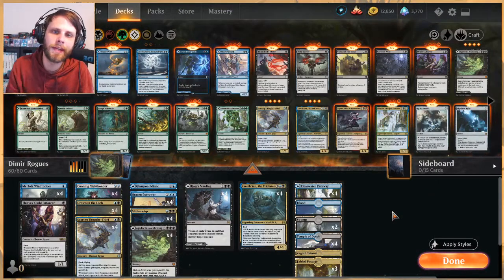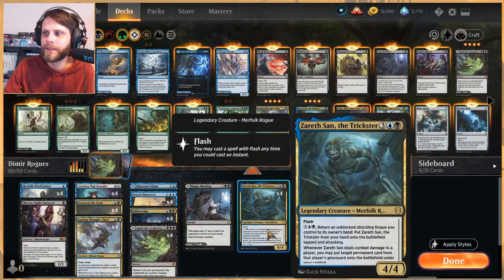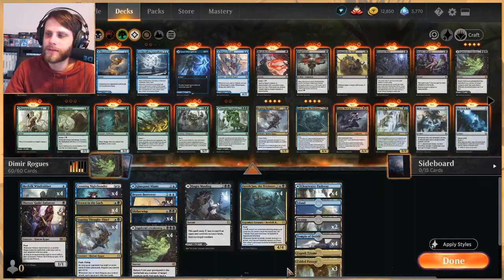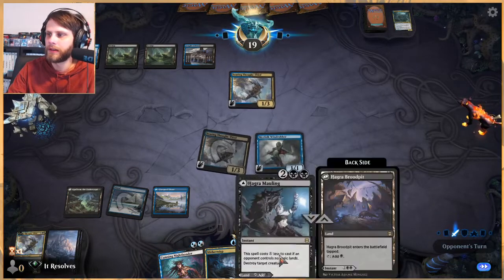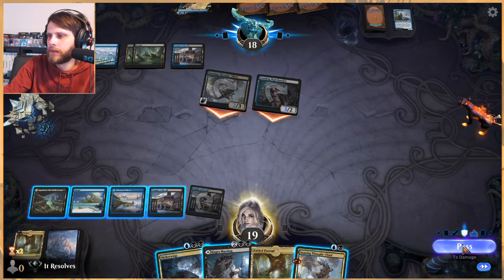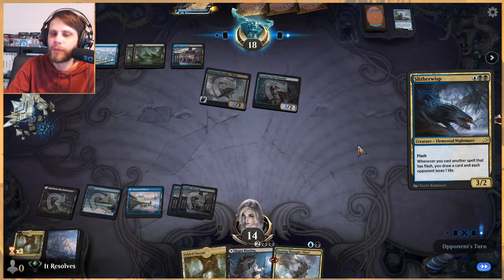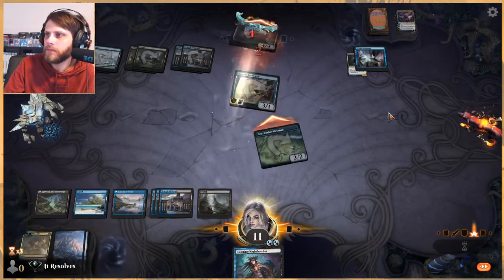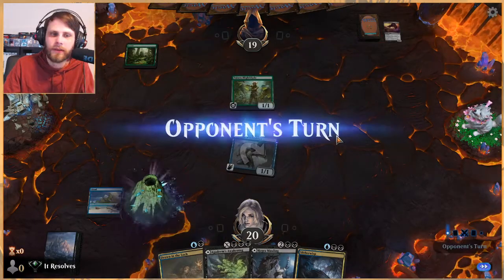MTG Arena | Zendikar Rising Standard | Dimir Rogues #1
Let's get started in Zendikar Rising with the well-loved Dimir Rogues list! We got a lot of awesome new support cards for this deck, but will it be a major contender in Standard this season?

Deck
4 Agadeem's Awakening (ZNR) 90
4 Brazen Borrower (ELD) 39
4 Clearwater Pathway (ZNR) 260
4 Cunning Nightbonder (IKO) 219
4 Drown in the Loch (ELD) 188
3 Fabled Passage (M21) 246
1 Glasspool Mimic (ZNR) 60
4 Hagra Mauling (ZNR) 106
5 Island (ANB) 113
4 Merfolk Windrobber (ZNR) 70
4 Slitherwisp (IKO) 208
4 Soaring Thought-Thief (ZNR) 236
2 Swamp (ANB) 116
4 Temple of Deceit (THB) 245
4 Thieves' Guild Enforcer (M21) 125
1 Zagoth Triome (IKO) 259
4 Zareth San, the Trickster (ZNR) 242